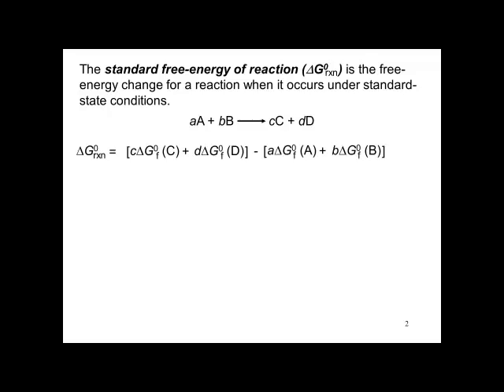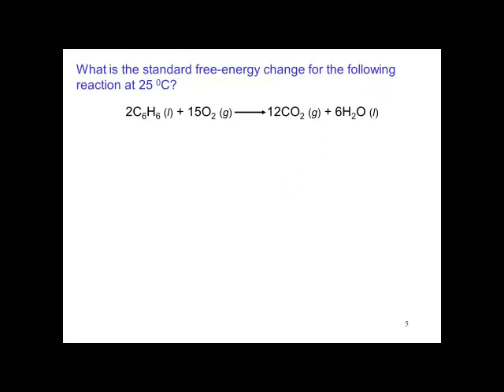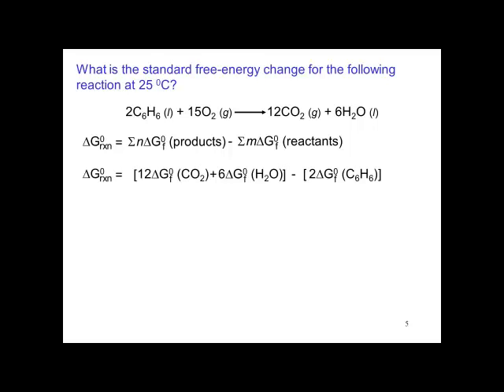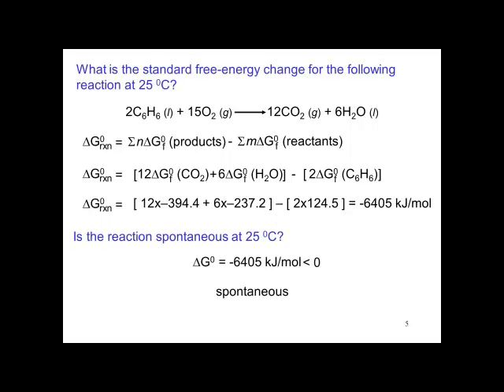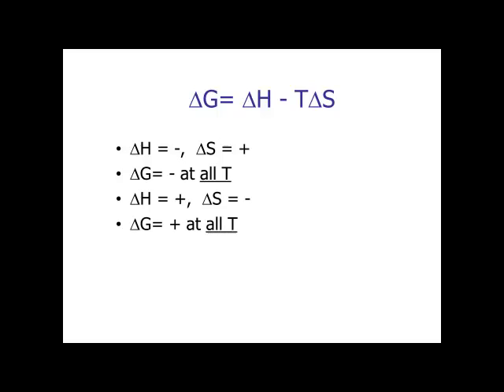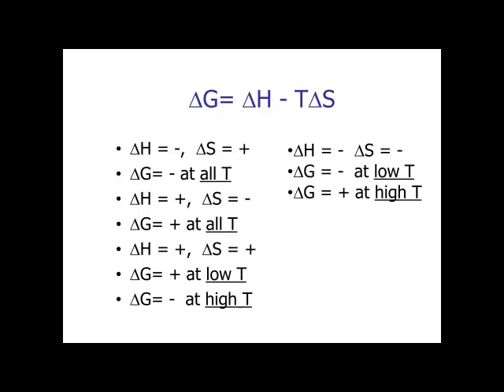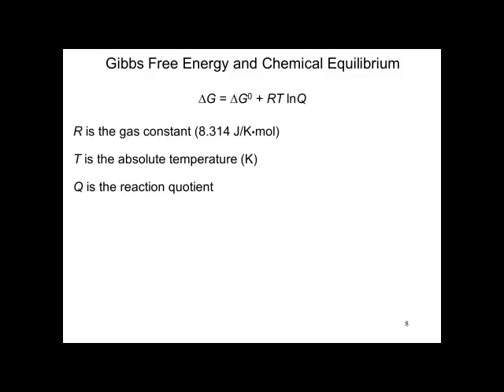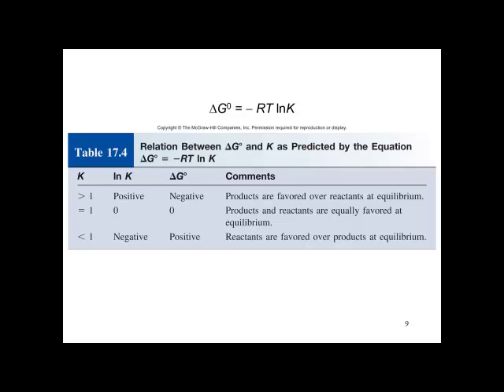CH 17-5,6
Free energy